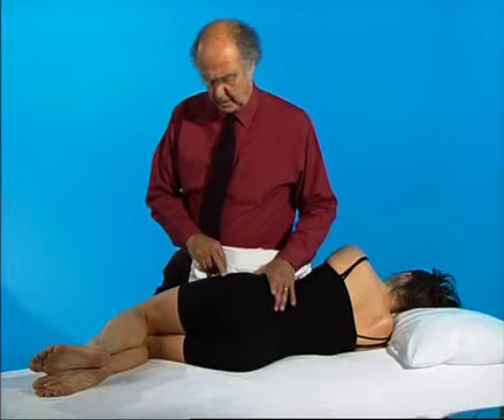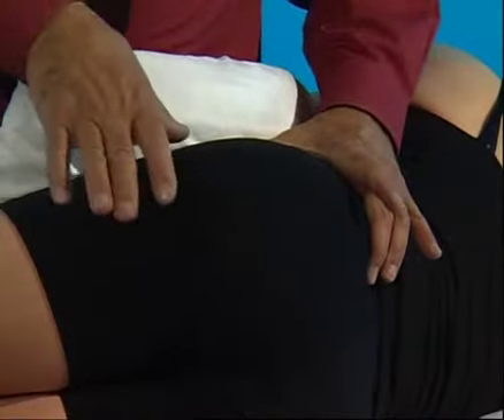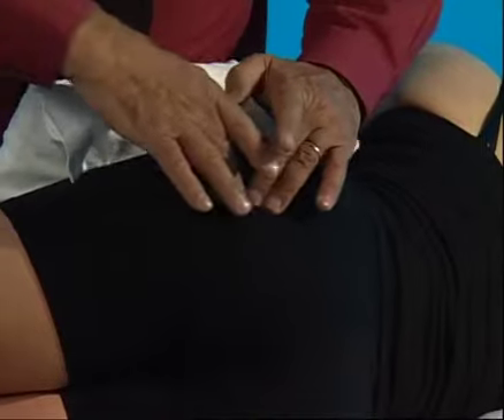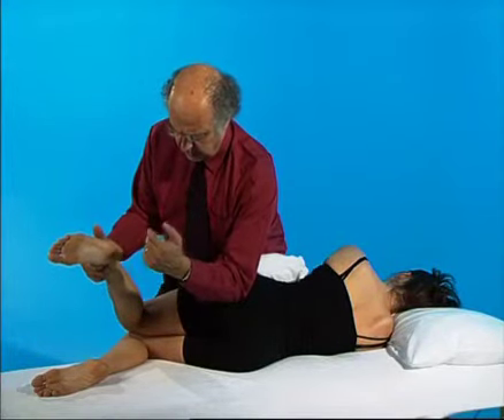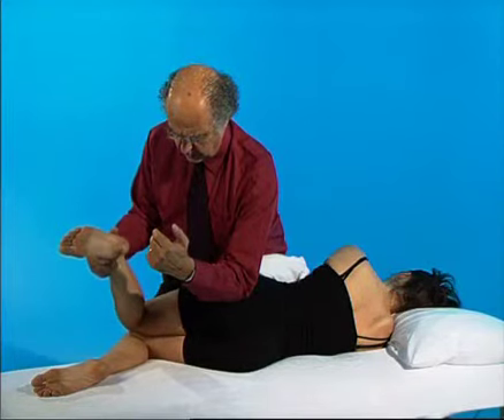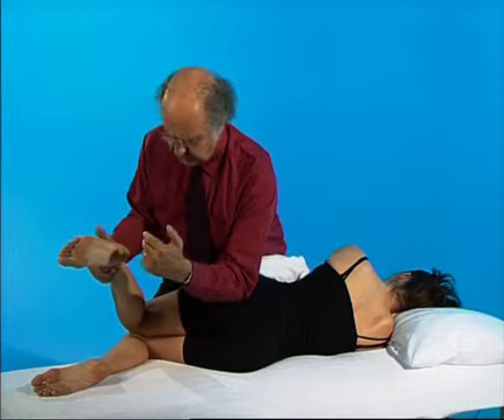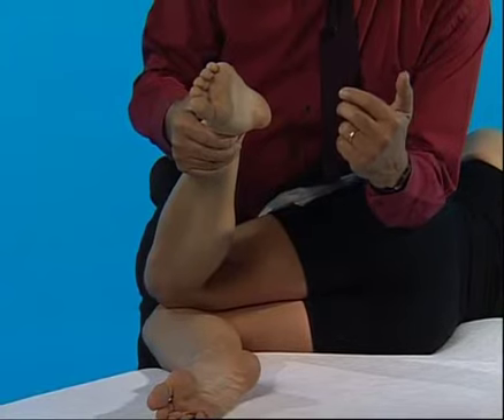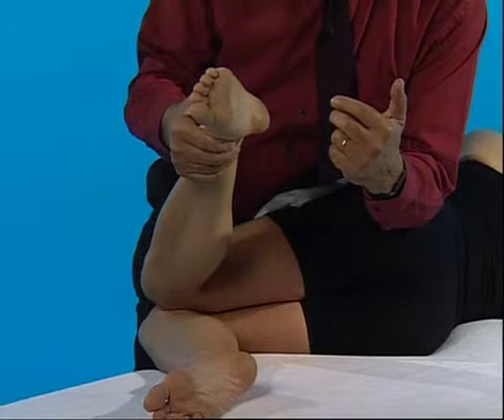Chaitow & Fritz, Treating myofascial trigger points video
Video no. 22b from "A massage therapist's guide to understanding, locating, and treating myofascial trigger points" by Leon Chaitow and Sandy Fritz. The book is available for preview and electronic purchase